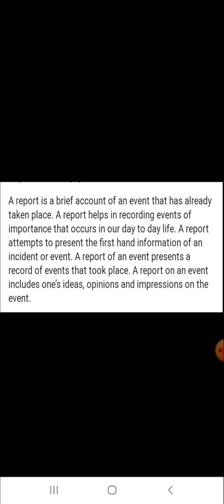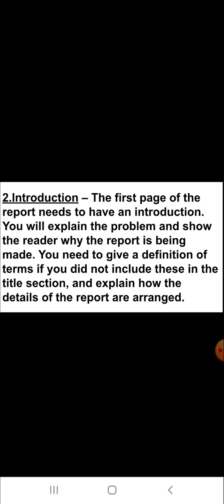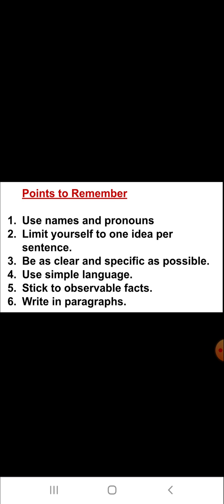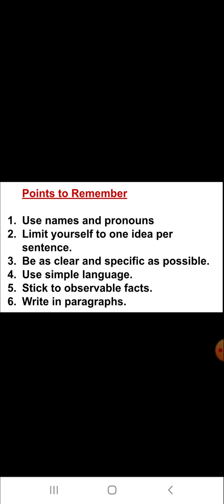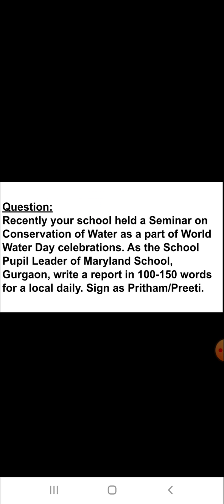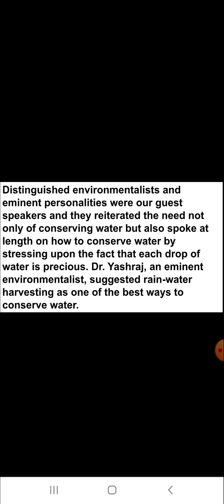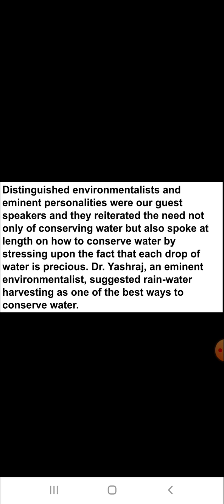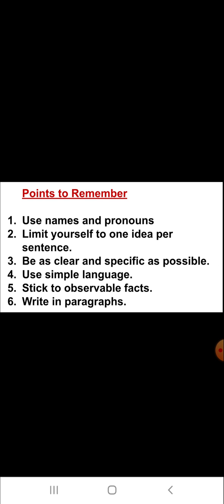Class08_English_Composition_ReportWriting_071220